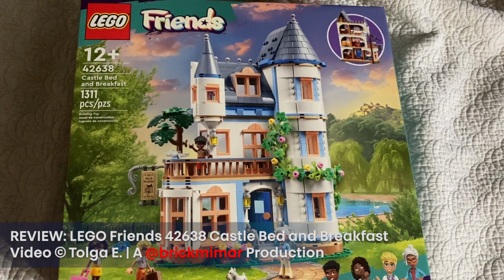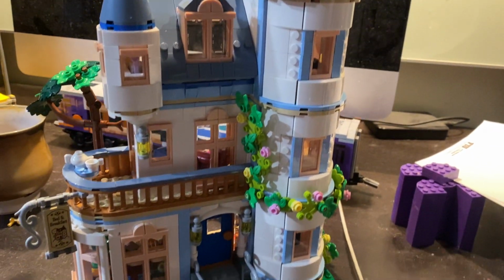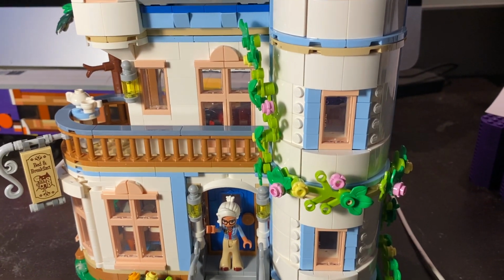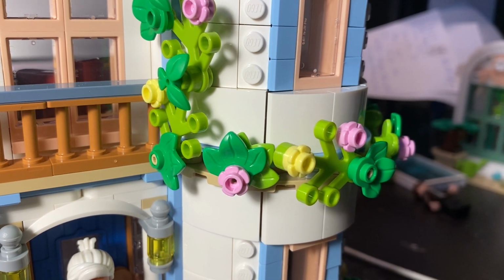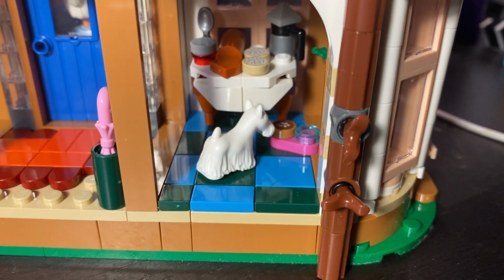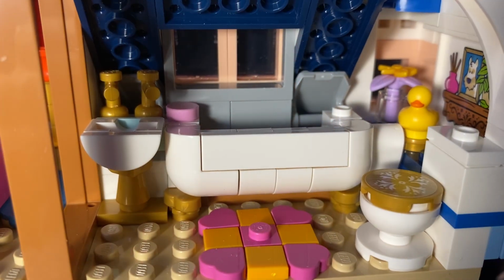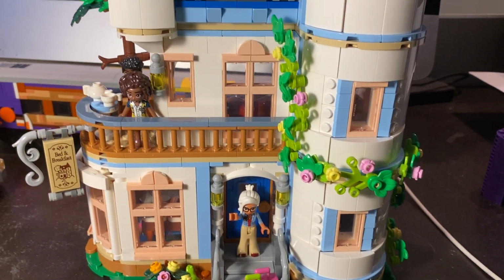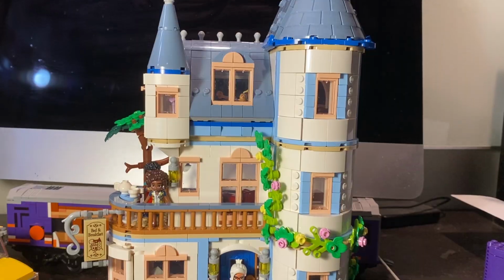REVIEW: LEGO Friends Set 42638 Castle Bed and Breakfast | Speed Build Timelapse!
LEGO 42638 | June 2024 | 12+ | 1311 pieces, 4 mini-dolls | 100 USD
We review one of the most sought after LEGO Friends sets from 2024, the Castle Bed and Breakfast. This very intricate LEGO Friends set is excellent for Adult Fans of LEGO, collectors, and LEGO Friends and City fans alike, with its vibrant parts palette, challenging building techniques, and no juniorization. The theming and storytelling potential makes this set appealing to all ages. Lots of very classy, posh looking mini-builds are spread out throughout the three story building. Lots of accessories accessible to both the minidolls and interchangeable with minifigs of your choosing as well. As a bonus, a very neat Schnauzer is included alongside the four mini-dolls. Younger builders will benefit from the playability; but LEGO fans of all ages will certainly enjoy the details.
What I liked about this set too, is that some parts of the build made me forget that this was a LEGO Friends Set, feeling more like a Creator Expert/Icons modular building. This came especially when working several of the interior details.
The only flaw is the open back which is standard for sets like this, which are not quite the 18+ Modulars but really act as in-betweens bridging the traditional play sets and AFOL builds. Some parts come in odd quantities making doubling this a great idea to form a more complete look. Nonetheless, plenty of awesome elements and a great value for the price.
I recommend it to all, and hopefully this video soundly explains why!